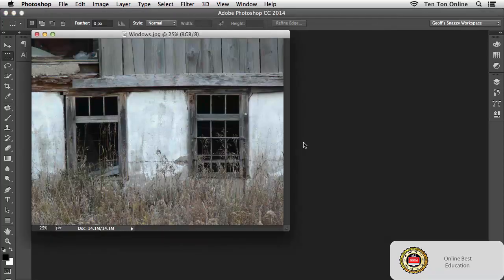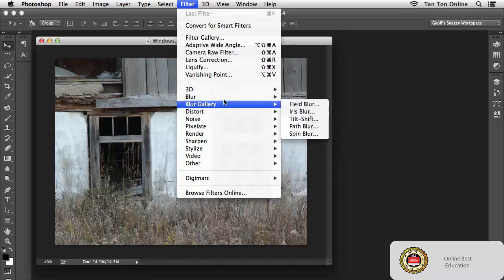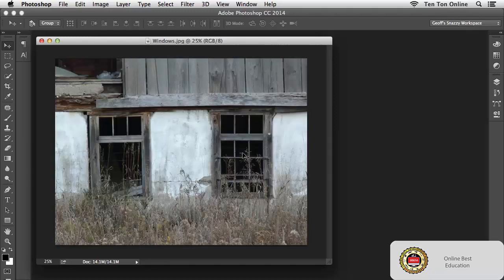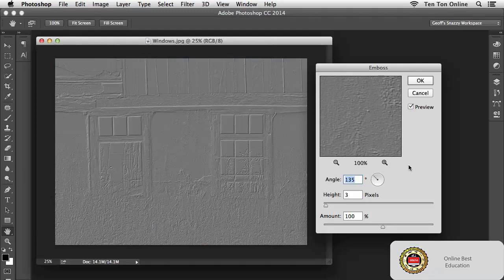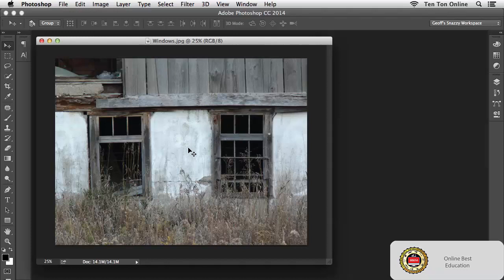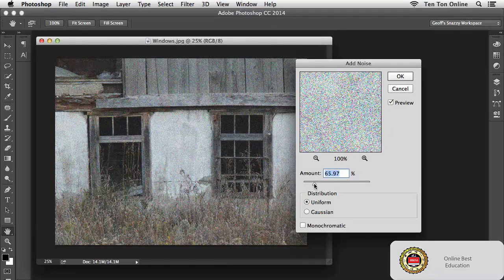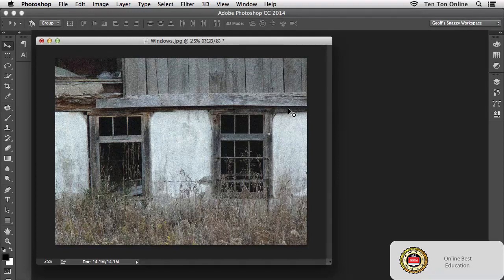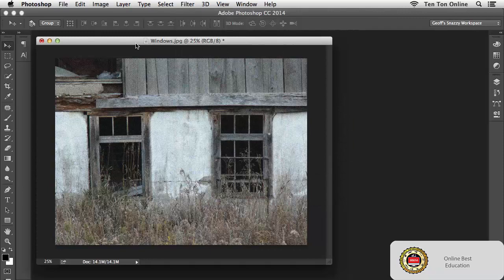Class-67 : Getting Started With Photoshop Filters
gsdmofficial
gsdm
computer course
online course
digital marketing
vocational courses
skill development
nsdc
pmkvy

certificate fee:-
ADCA-299/-
DCA-299/-
Typing (Eng/Hindi/urdu/Bengoli,Asami,Gujrati,Marathi,Punjabi,Tamil,telgu,french,Rusian,ETC)=299/-
Beutician=299/-